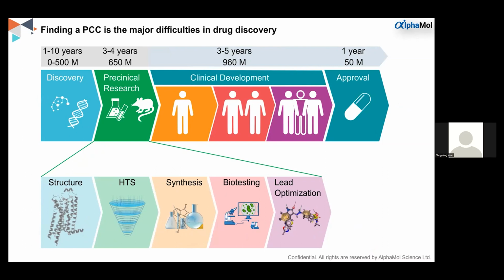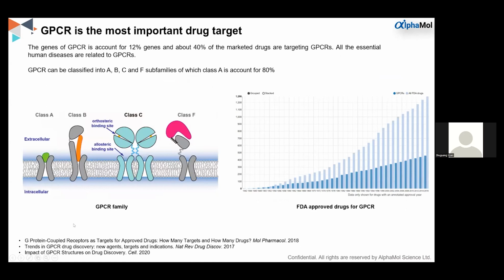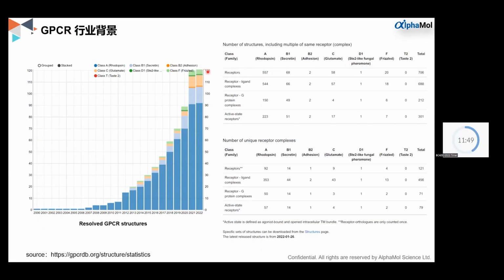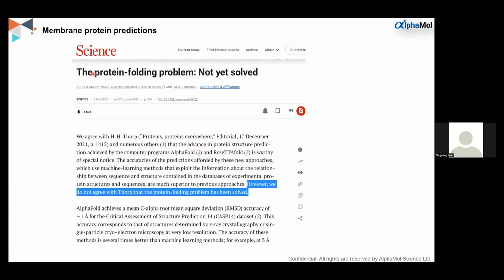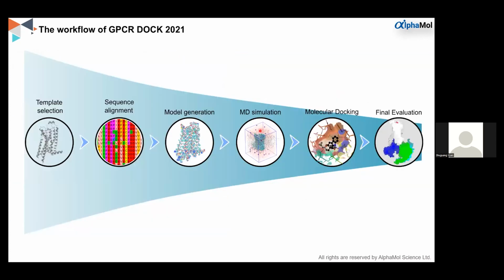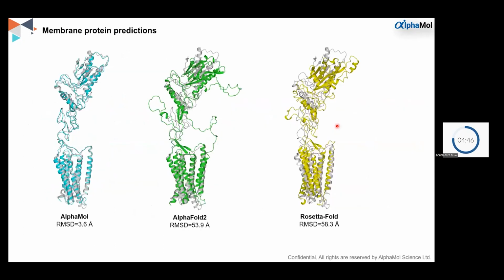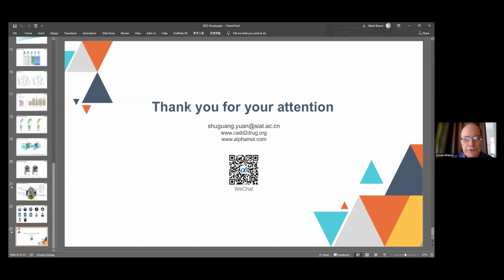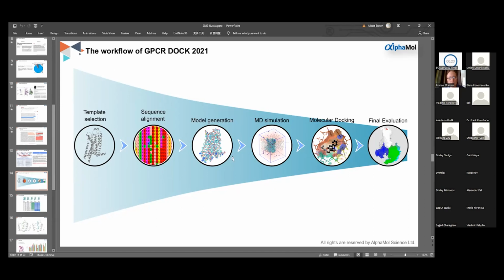FROM GPCR BASIC RESEARCH TO DRUG DISCOVERY VIA COMPUTATIONAL METHODS